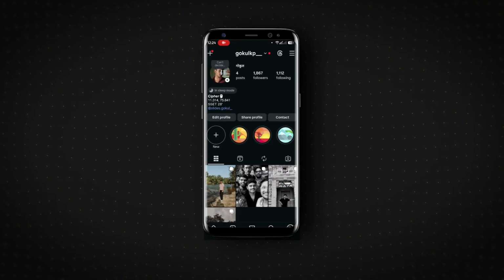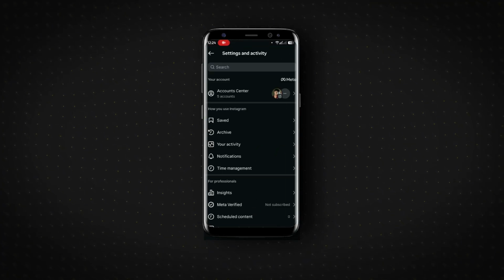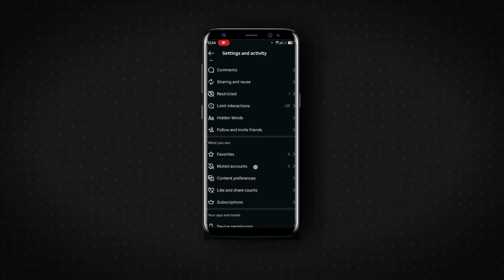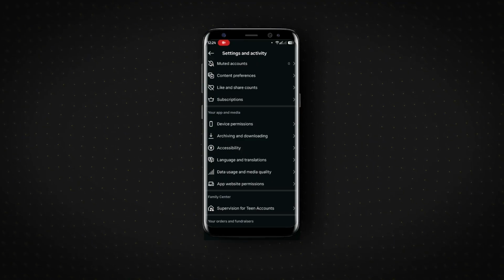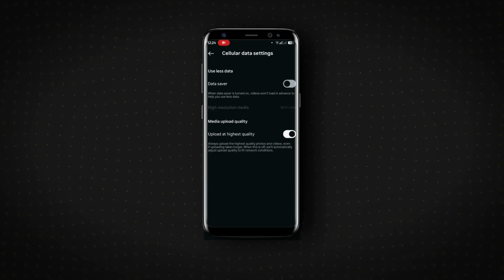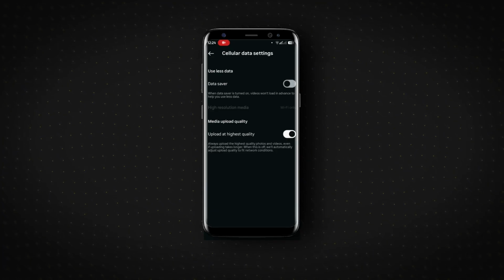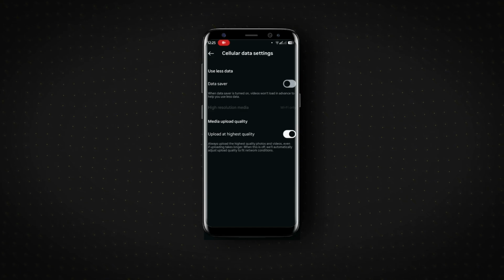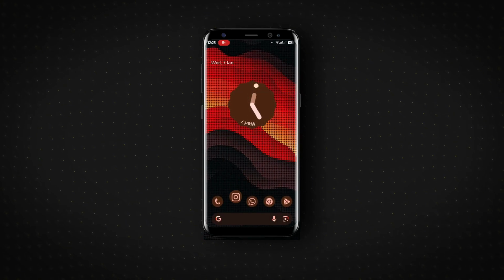Instagram Will Never Tell You This Setting | upload contents at highest quality.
If your Instagram reels look blurry or get low views, this video is for you.

Instagram has a hidden setting that affects video quality, watch time, and reach — and most creators don’t even know it exists. Before you post your next reel, make sure this setting is turned on, or Instagram may compress your video and reduce its reach.

In this video, I show:
– The Instagram setting most people miss
– Why video quality affects reach
– How to fix it in less than a minute
– What to do before posting reels

This works for both Android and iPhone users.

🎬 Stock Footage Credit:
Free stock videos from Pixabay